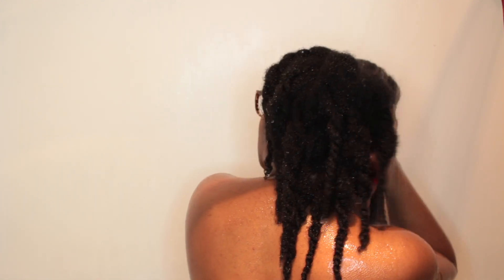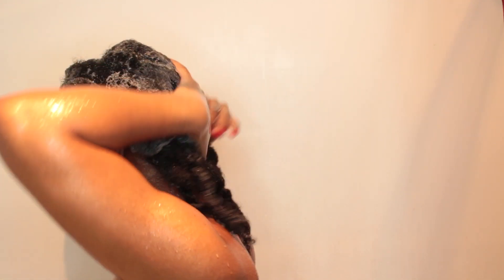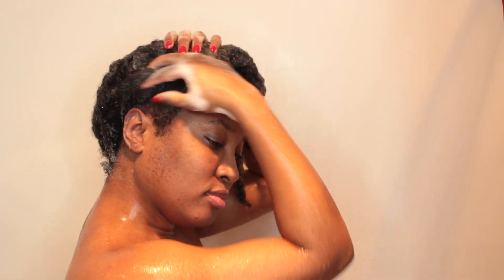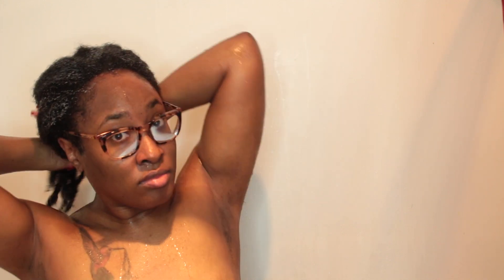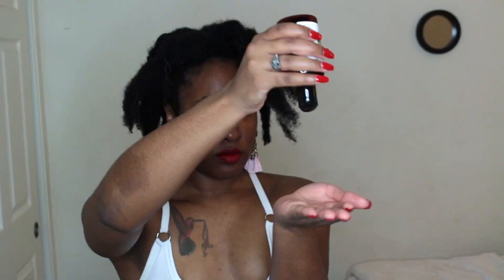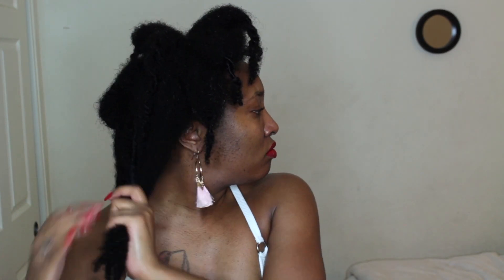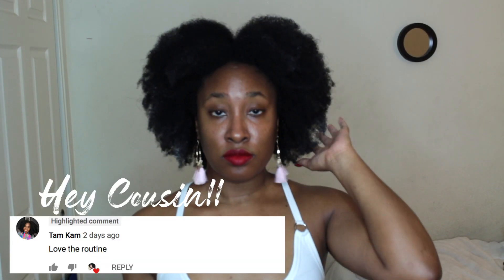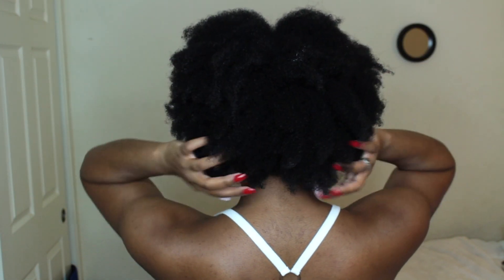Full Wash Day For Moisture Retention on Low Porosity Natural Hair | BLACK HISTORY SERIES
PSSST! I GOT CANDY DOWN HERE ⬇️

DAILY UPLOADS DURING BLACK HISTORY MONTH BlackExcellence BlackHistorySeries ✨👑✊🏾

Products Mentioned in this Video:

Cantu Shae Butter Shampoo and Conditioner:

Camille Rose Moisture Butter:

Kinky Curly Knot Today:

Organic Avocado Oil:

HEEEEY COUSIN!!! This channel is dedicated to providing helpful information on how to care for kinky natural hair, how to grow long natural nails and I also showcase my personal life to express who I am as an artist, creator and individual.

- De'Jha Joy ❤️